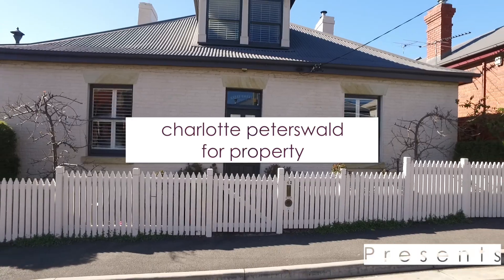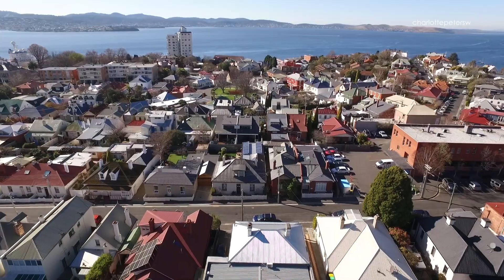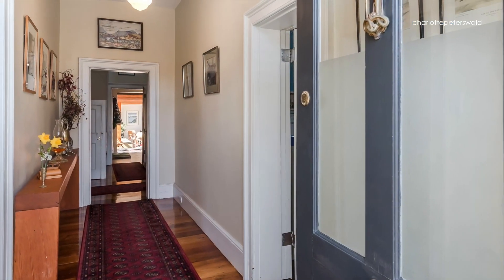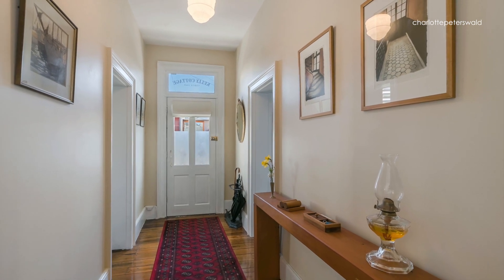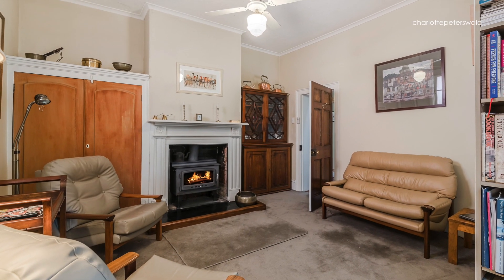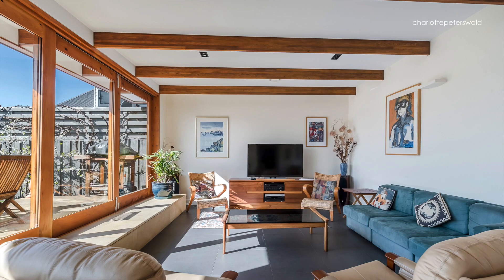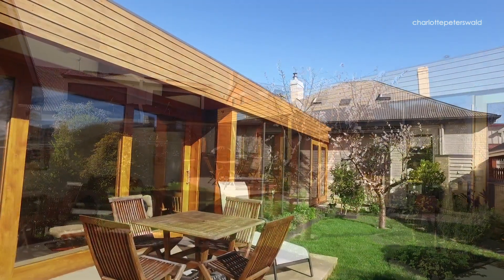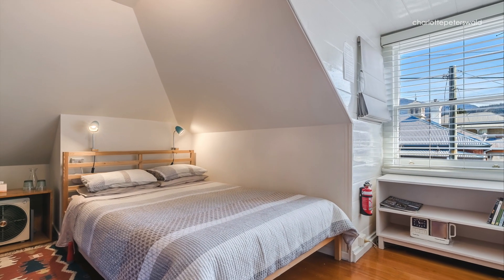42 Kelly Street, Battery Point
Kim Morgan